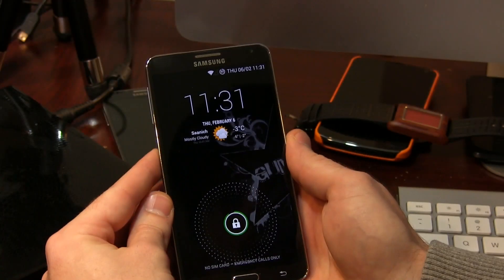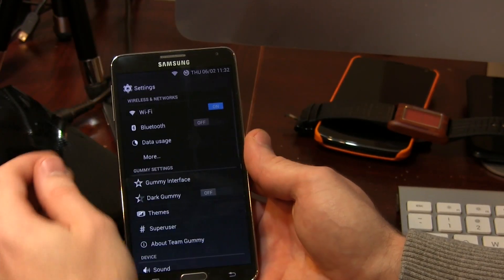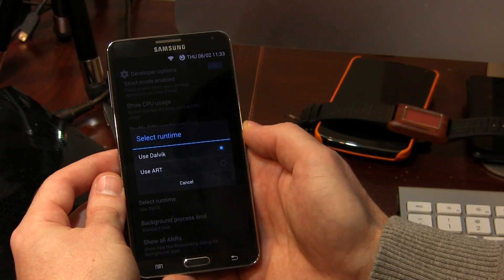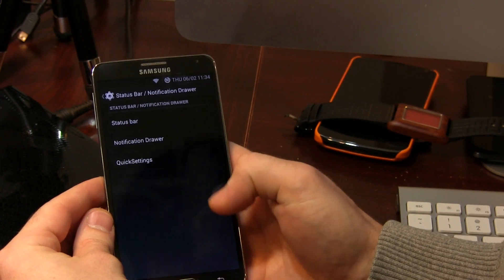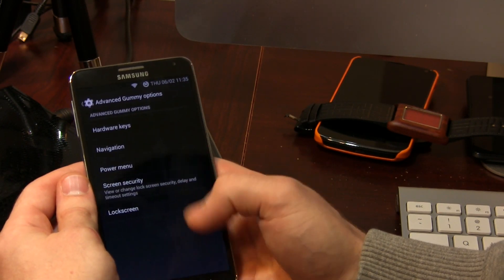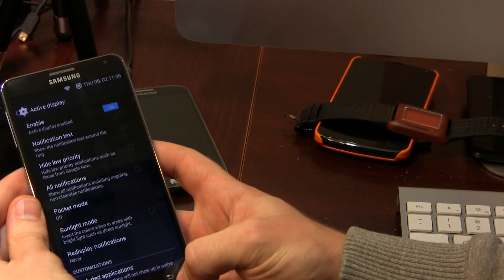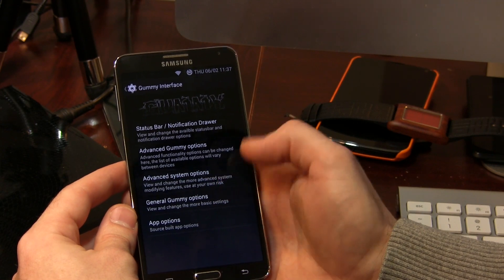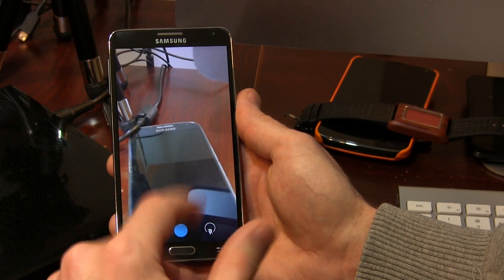Galaxy Note 3: Gummy ROM Android 4.4.2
Gummy ROM Android 4.4.2 is now available for your Samsung Galaxy Note 3!